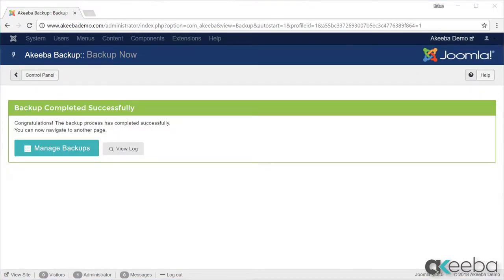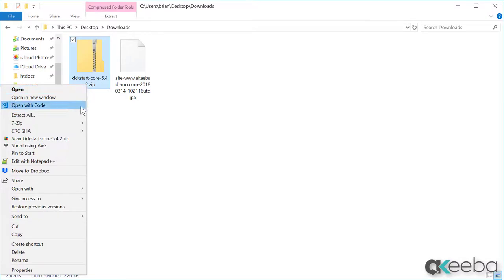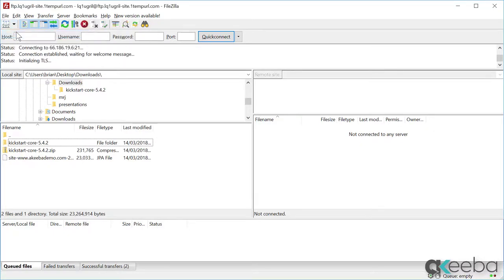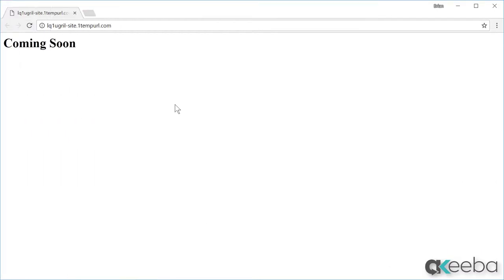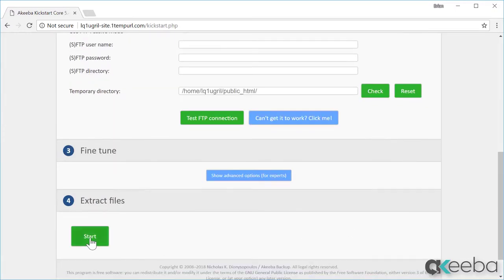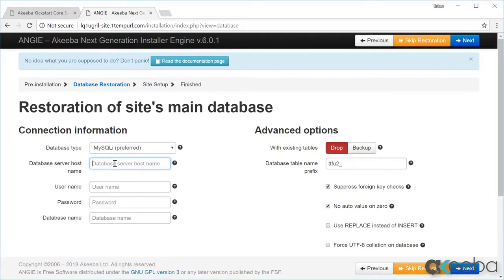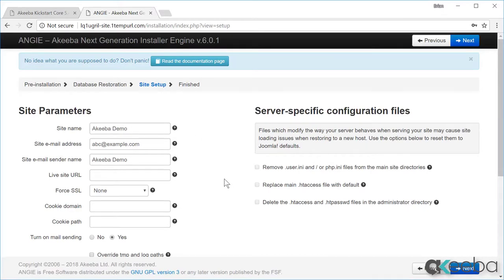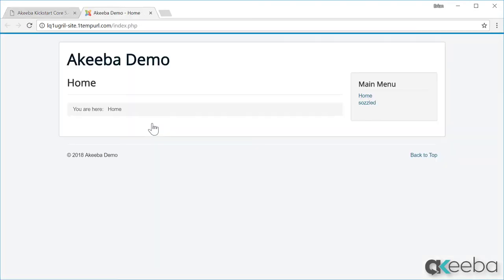Akeeba - Restauração do Site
Conectando Experiências no Digital